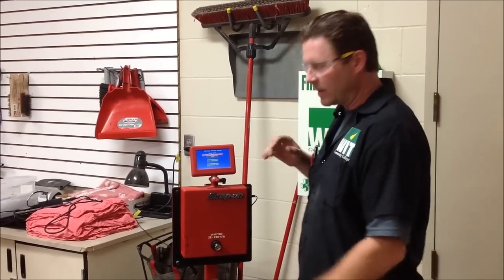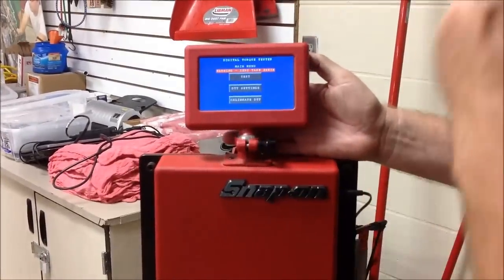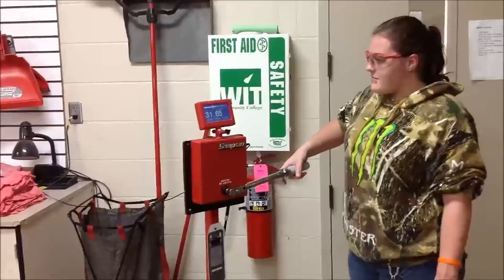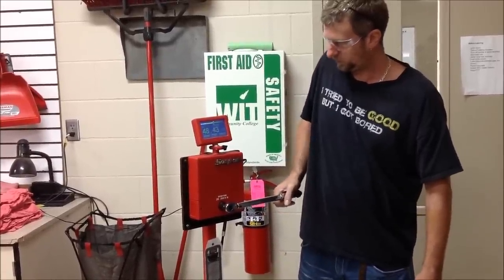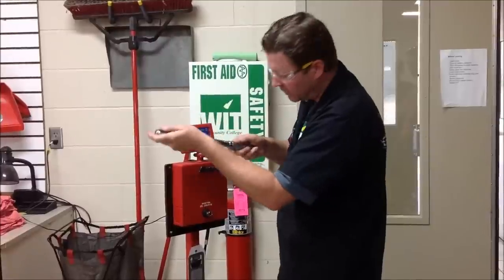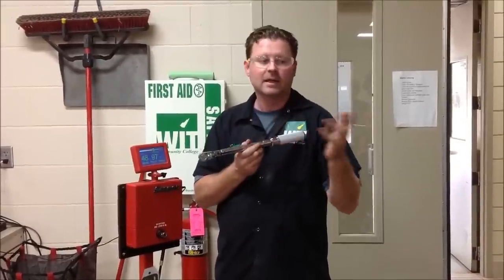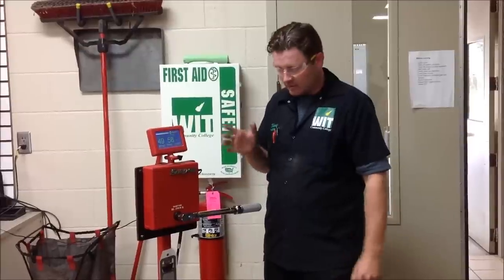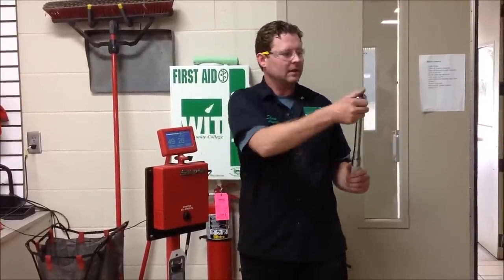Torque wrench calibration check Harbor Freight vs Snap On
In this video, we are showing a training lab where we simply test different brands of torque wrenches. Harbor Freight vs. SnapOn and discuss what we have seen over the years since getting this calibration tester. We are not paid by either company.